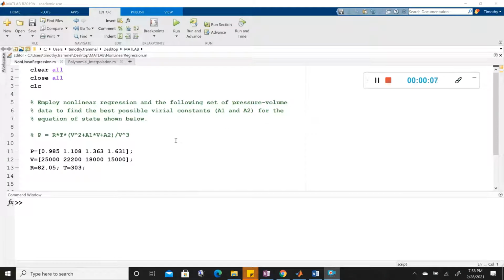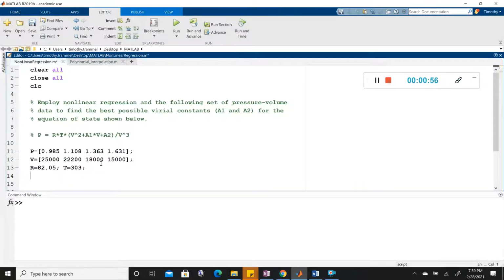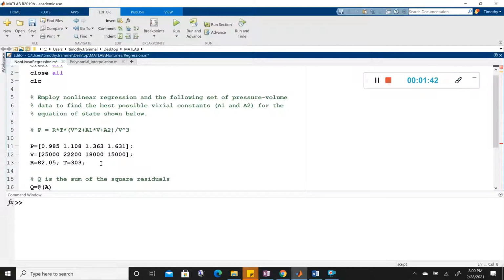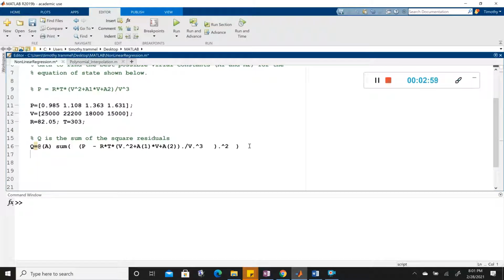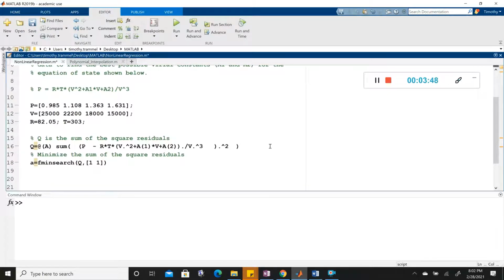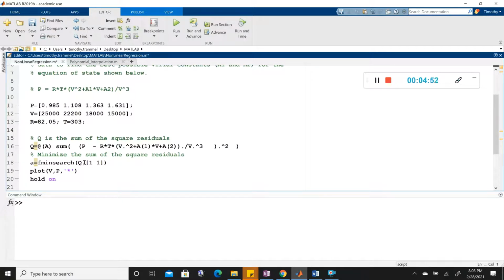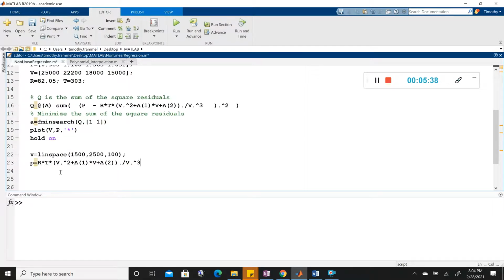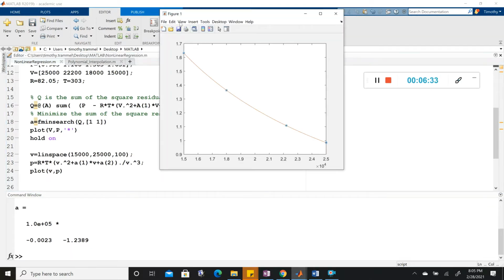Nonlinear Regression in MATLAB